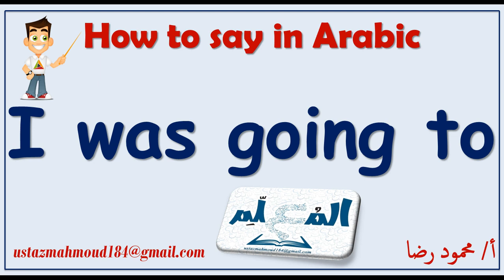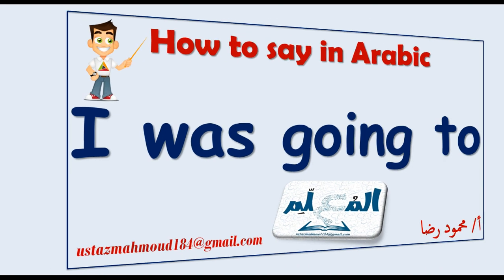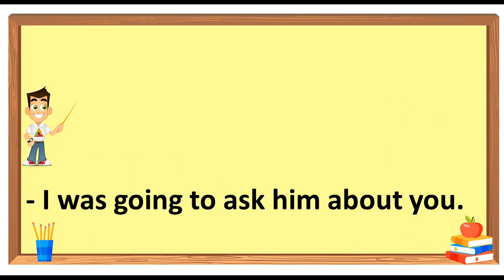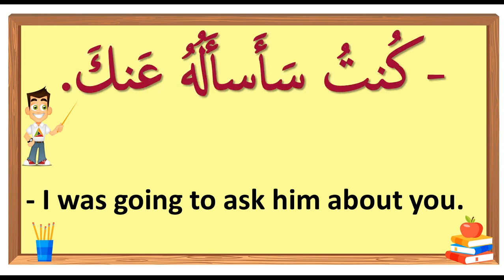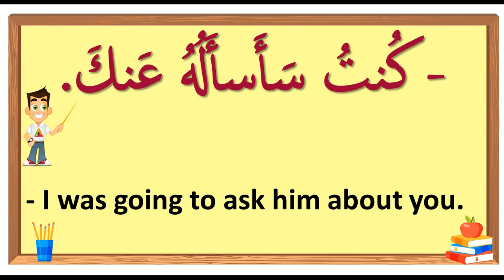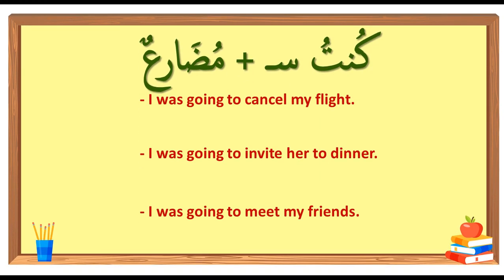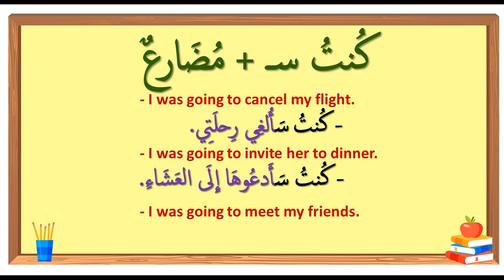Say “I Was Going To” | 3-Minute Arabic | Learn Arabic with Hafiz Mahmoud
Learn Arabic | in this video you are going to learn how to say i was going to in Arabic language and you will have some examples to make you practice and how to use this expression in a sentence ..watch and learn and subscribe our channel to get more videos